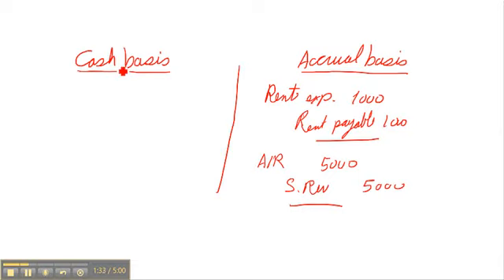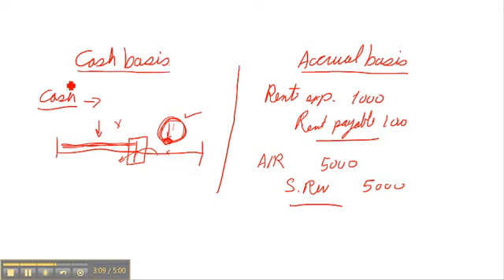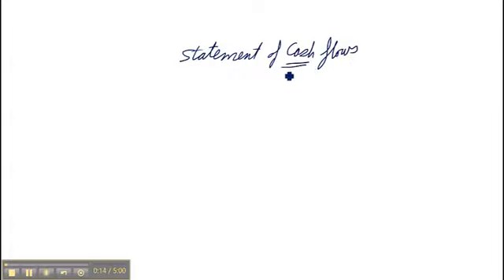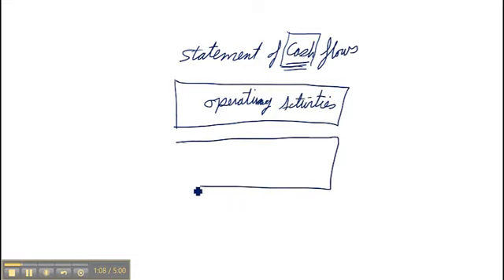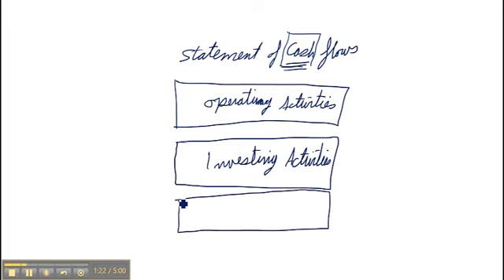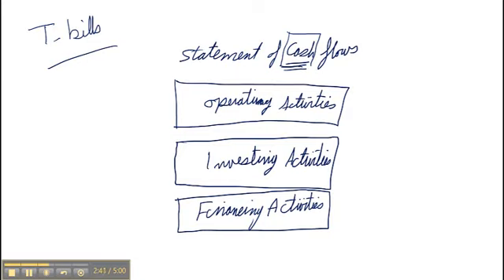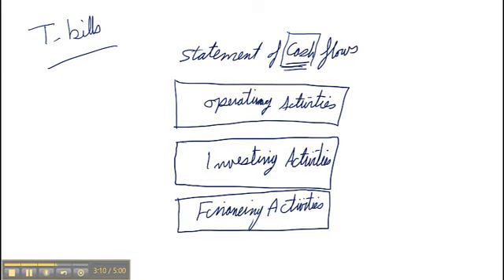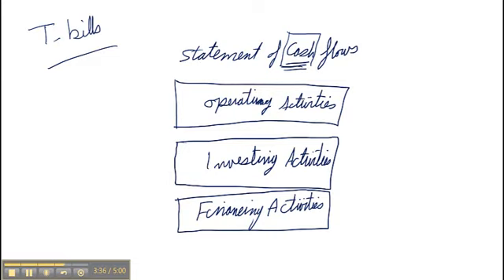Cash Flows Statement Part 2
This video explains the Statement of Cash Flows